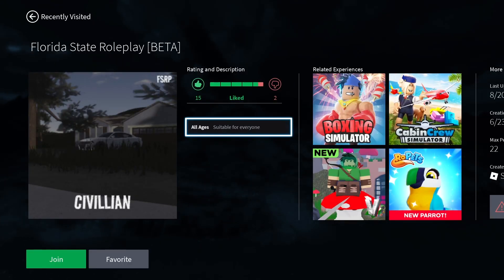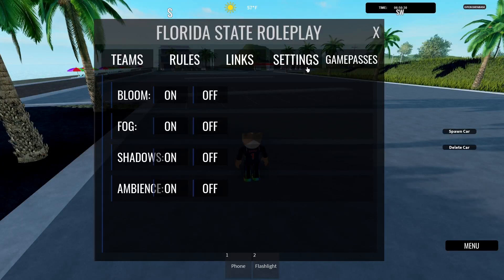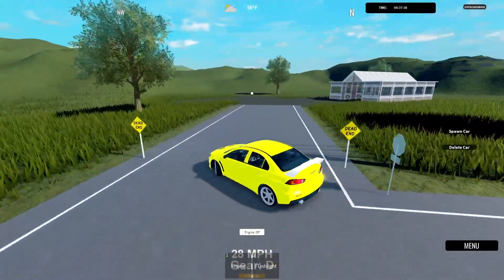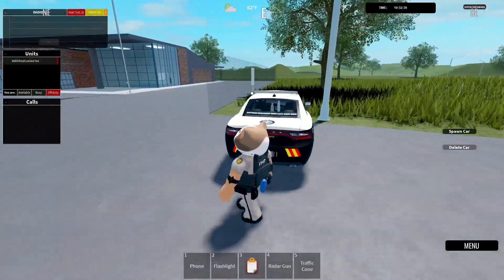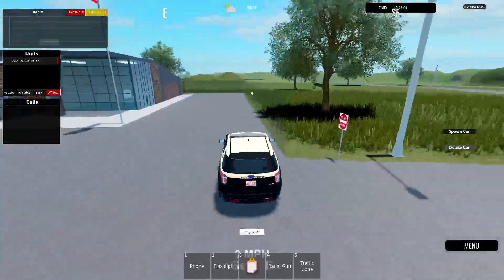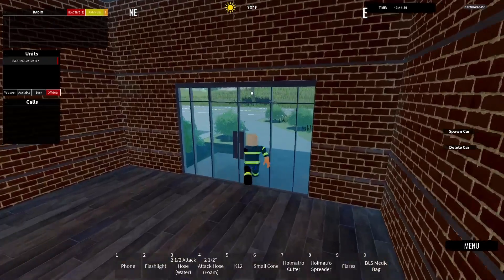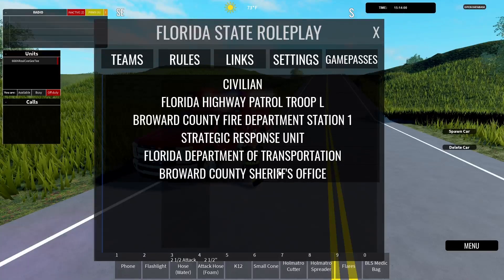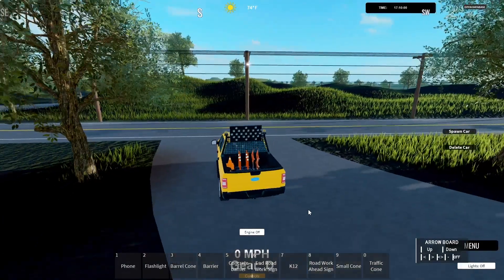ROBLOX : FLORIDA STATE ROLEPLAY – THE MOST UNDERRATED STATE ROLEPLAY GAME??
Underrated game, overrated governor.